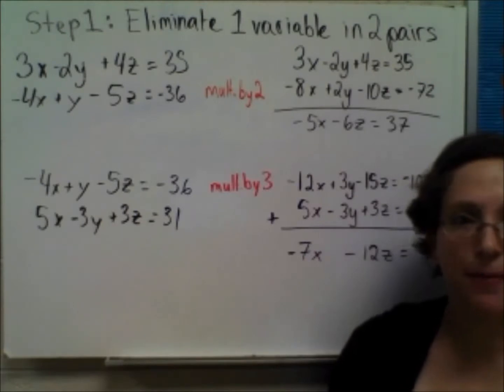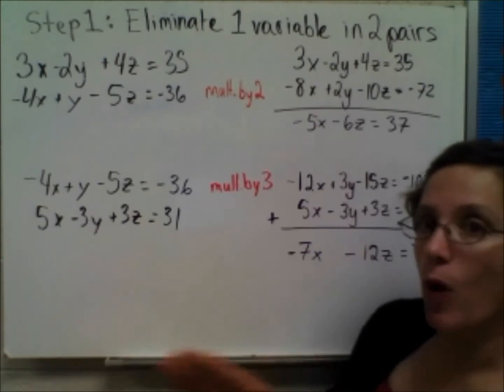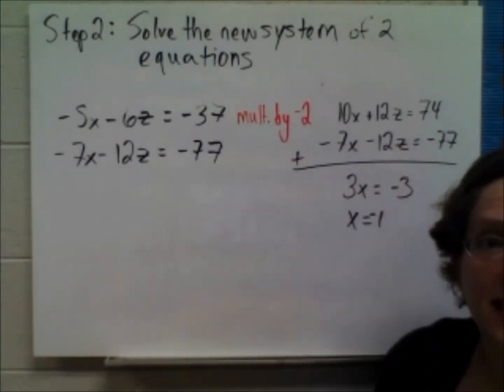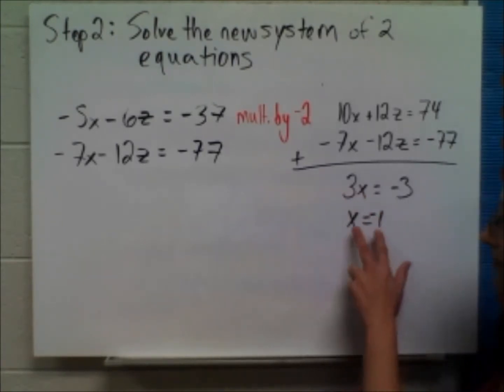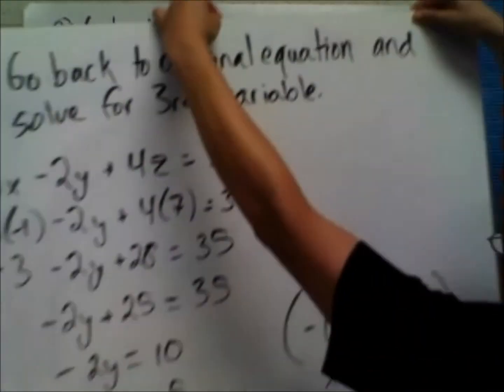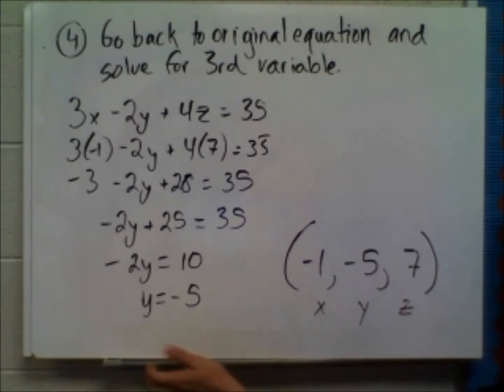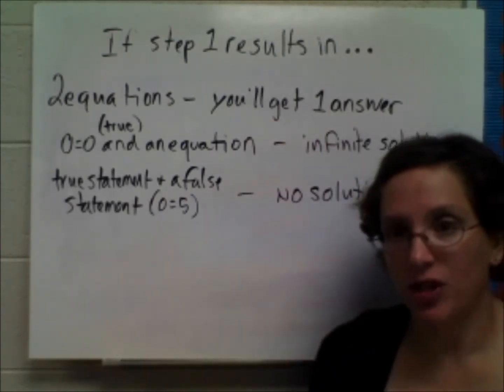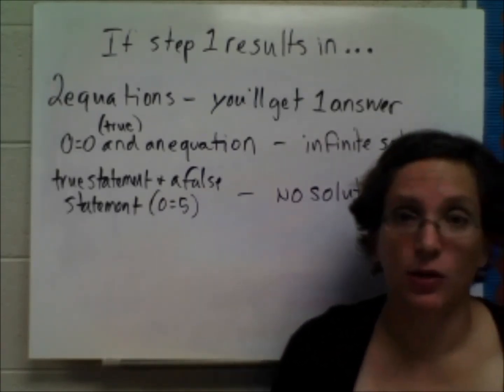3 5 three variables